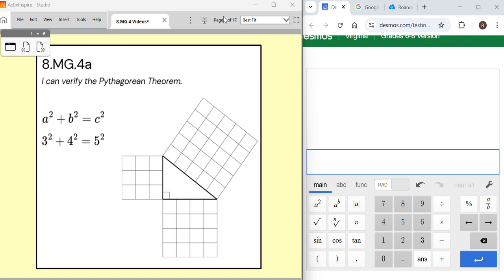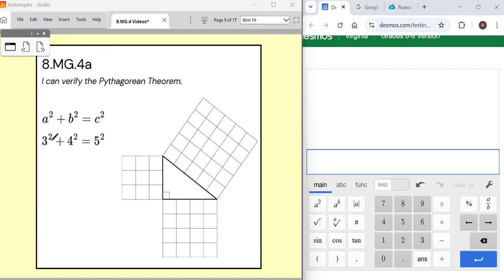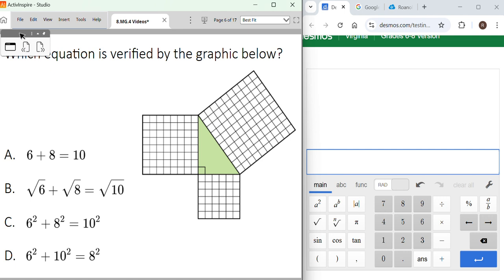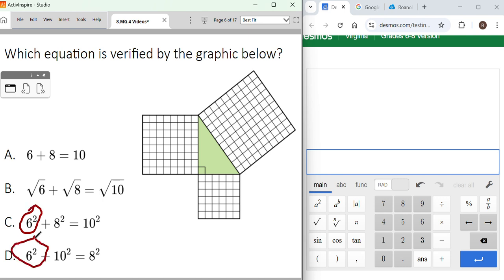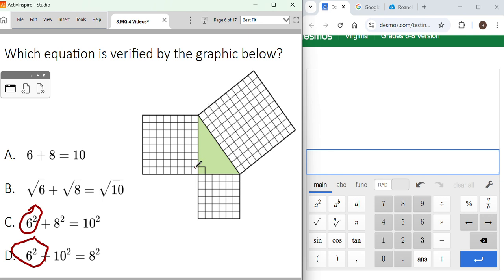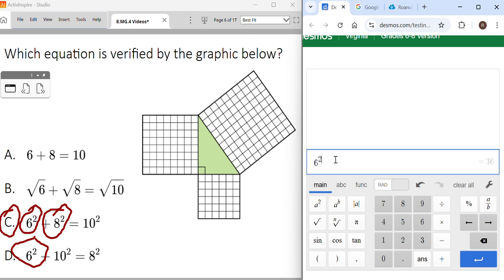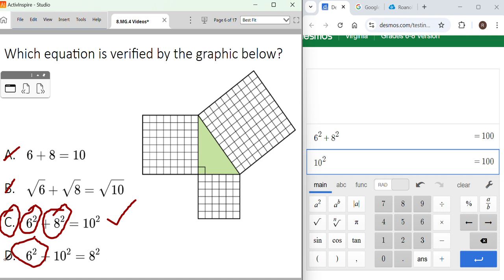8.MG.4a SOL Review